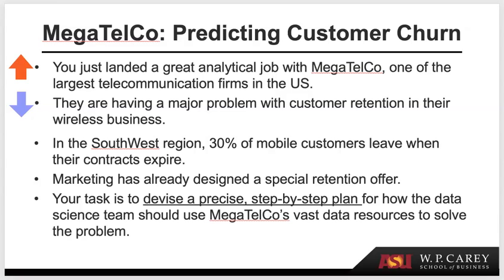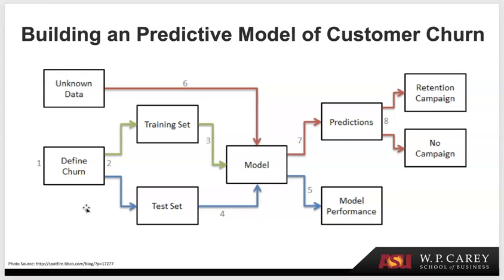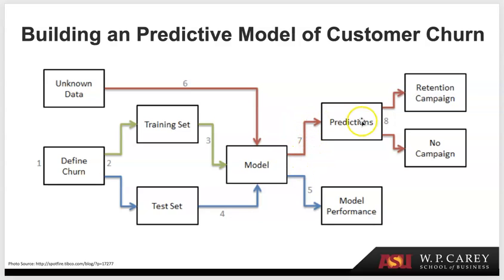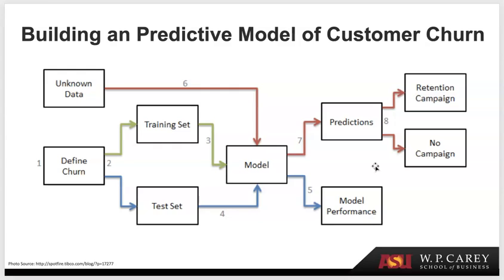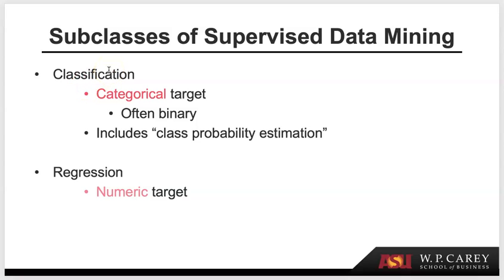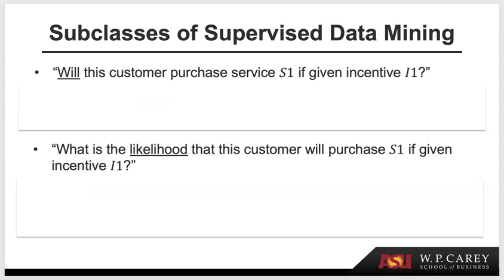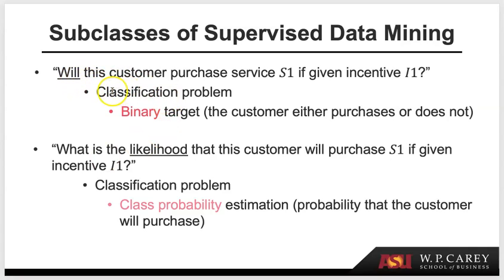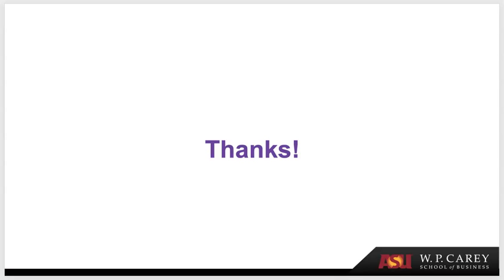Week 1 Module 3 Introduction to Predictive Model Part 1